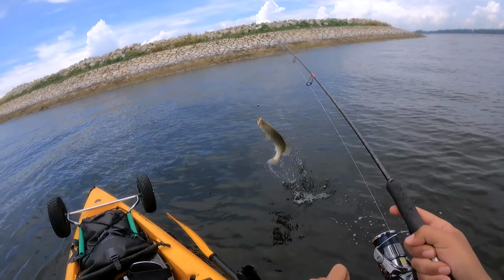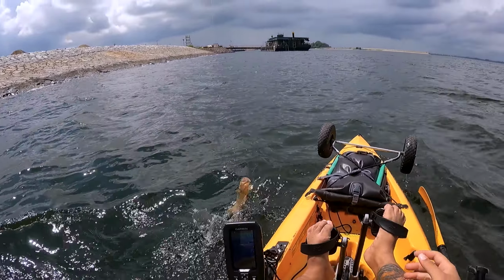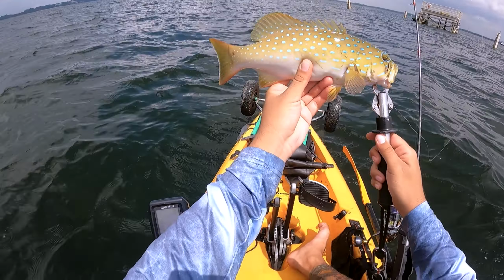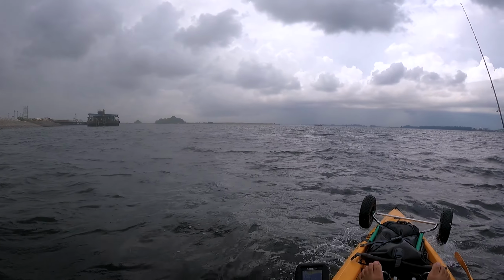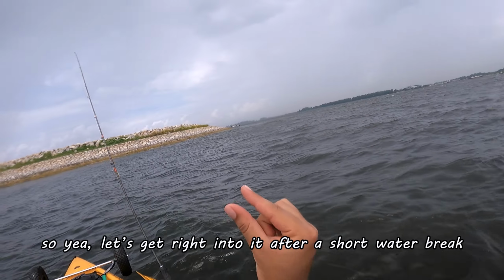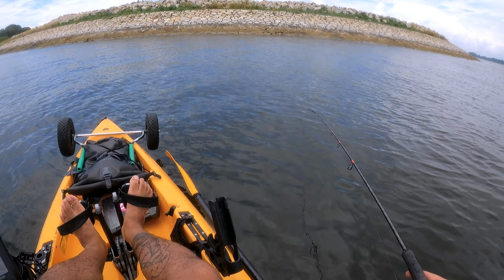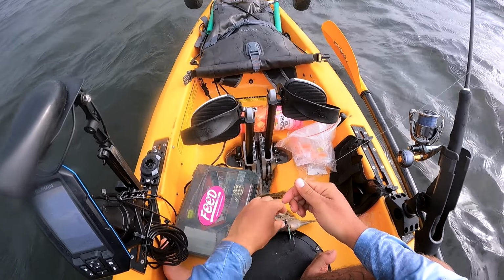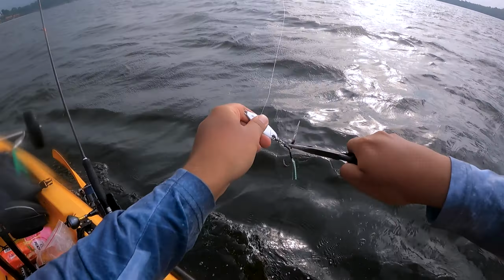Cleared 4 Different Species Today! | Kayak Fishing | Fish On SG | Singapore 2022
In this episode we did some kayak fishing with Nordin from Fish On SG and Randy. I focused more on baiting during this session as its been a while since I have targeted fish using a running sinker/ ball rig. Sadly, I ran out of live prawns towards the end of the session and decided to do some jigging and managed to pick up one more fish before we made out way back to our launch point. Great day out on the waters despite the conditions not being ideal.

Do check out Nordins carousel page if you are interested in booking a trip with him:

Tackle Data:
Rod: Custom PE 1
Reel: 2022 Shimano Stela 2500HG
Line: Varivas Jigging PE 0.8
Leader: YGK 24lb
Lure: Duo Drag Metal Cast 30g
Baiting Rig: Running Sinker/Ball Rig with live prawn

Audio: Epidemic Sounds